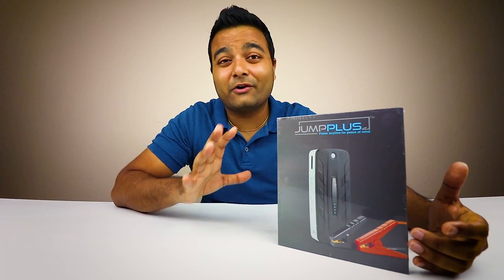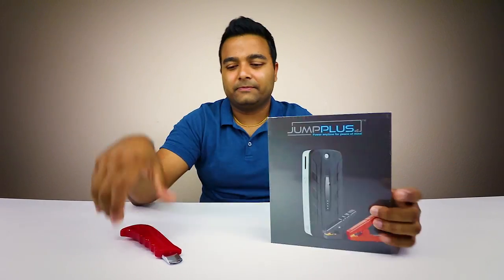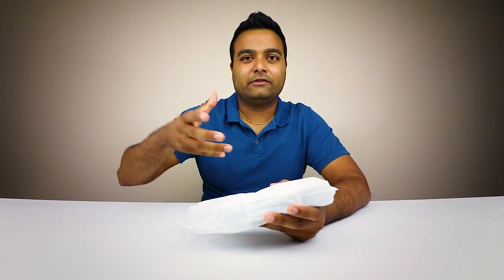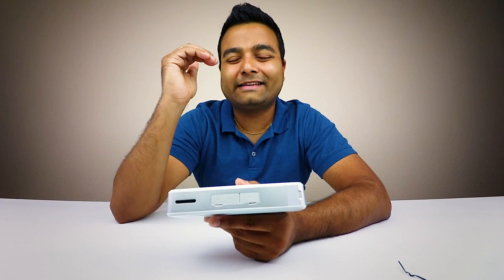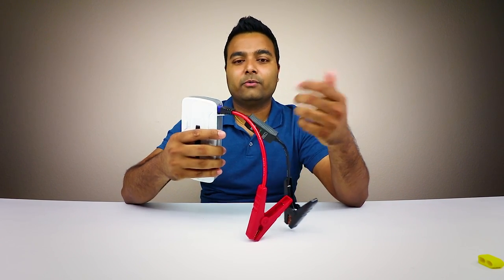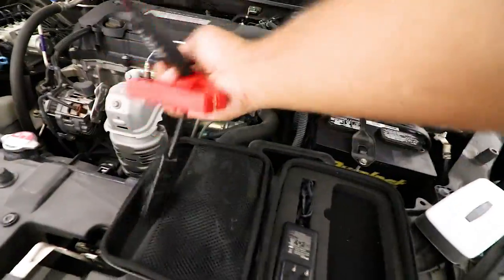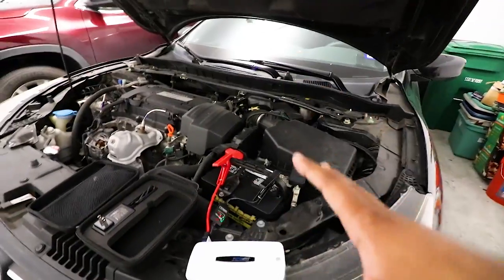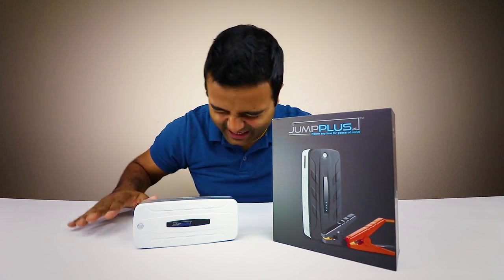POWER PACKED PORTABLE JUMP STARTER!! (JUMPPLUS)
JUMPPLUS JUMP STARTER (LINK)

Low Beam H11
Foglight H8
High beam HB3/9005
Reverse bulb 921
Front STRIP LIGHT 194
TAIL LIGHT MOD (AMAZON)
Front Turn signal 1157A
Rear Turn Signal
Trunk LED
Dome LED
Map Lights
Vanity Mirror Lights
Door Sills
Footwell Lighting

Canon 80D
Canon Wide Angle Lens
Macbook Pro
Memory Card
Primary Lighting
Secondary Lighting
Secondary Lighting Bulbs (2x)
Acoustic Panels